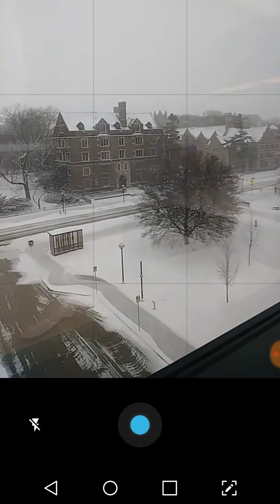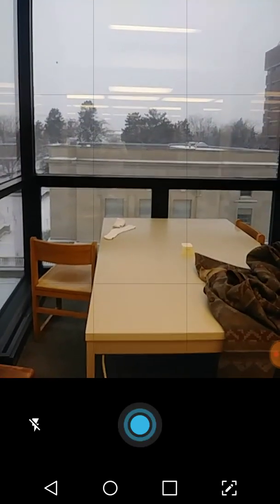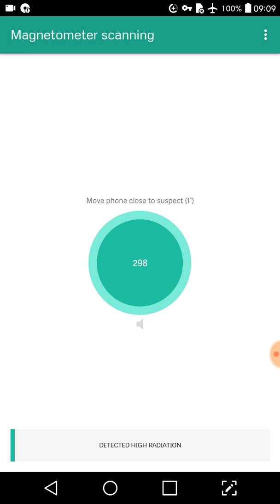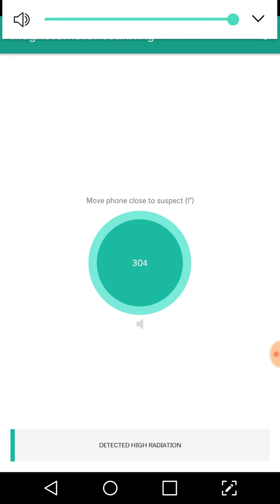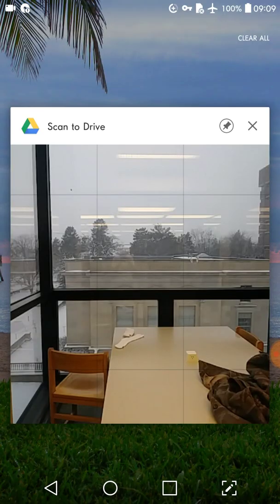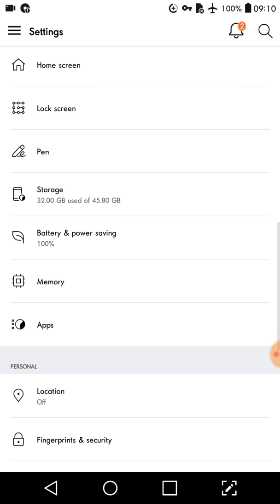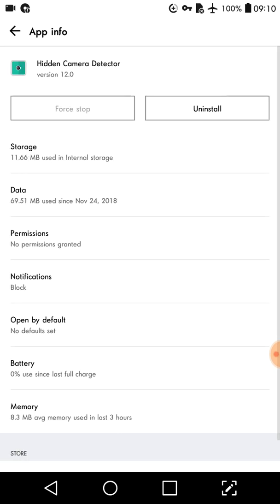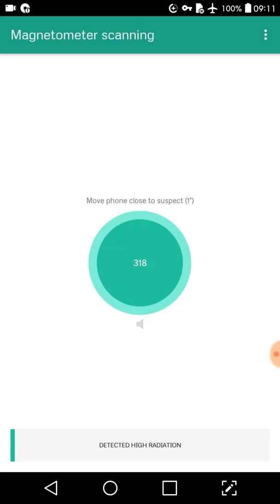TARGETED INDIVIDUAL IN ANN ARBOR MICHIGAN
(((RADIATION)))

UNETHICAL UNCONSENTING HUMAN IONIZING RADIATION AND BIOHAZARD CONTAMINATION EXPERIMENTATION OF TARGETED HOMELESS INDIVIDUALS, IN ANN ARBOR, MICHIGAN.